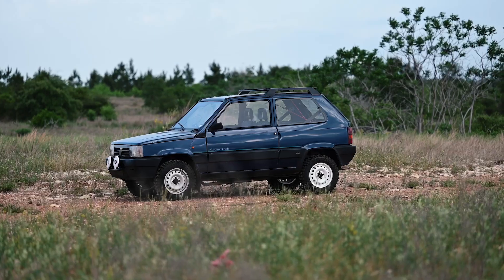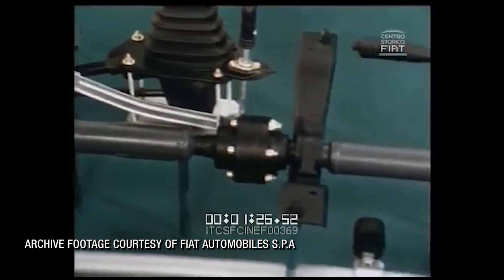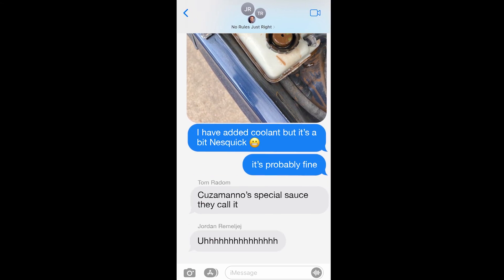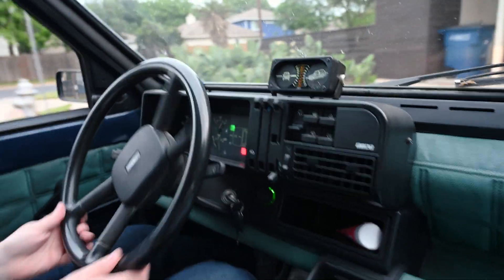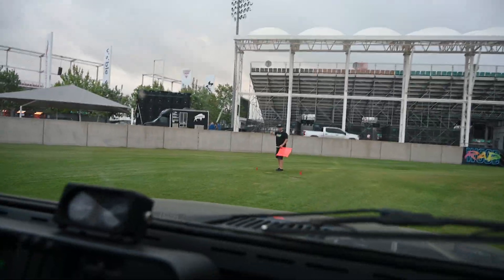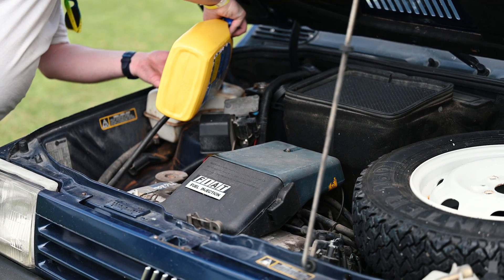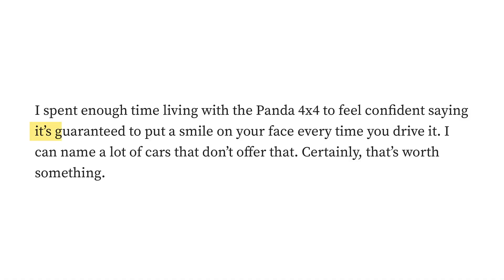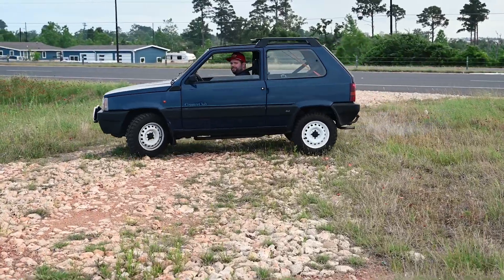Fiat Panda 4x4 Radwood Road Trip (2022: A Panda Odyssey)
I drove a 1993 Fiat Panda 4x4 to Radwood Austin, on a 400-mile road trip that seemed hopeless from the start. It’s a slow car, with 47 horsepower, on big highways surrounded by big trucks. But not only that, the condition of this car left us burdened by the looming threat of catastrophic failure.

IF YOU WANT TO SKIP THE INTRO, THE 'SUBSTANCE' STARTS AT 1:20 😆

Camera gear used: (commissions earned):
Nikon Z 6 II FX-Format Mirrorless Camera Body w/NIKKOR Z 24-70mm
NIKON NIKKOR Z 70-200mm f/2.8 S Telephoto Zoom Lens
Peak Design Carbon Fiber Travel Tripod
DJI RSC 2 - 3-Axis Gimbal Stabilizer

0:00 Intro (2001 tribute)
1:20 Video Starts
1:45 Fiat Panda background
3:22 The problem
5:49 Radwood Austin
7:45 The return
8:23 Good riddance
8:48 Thanks
9:52 Outro